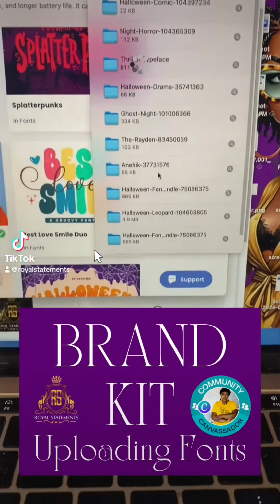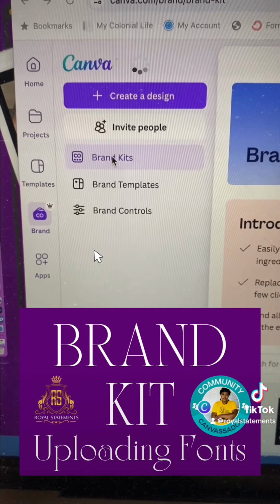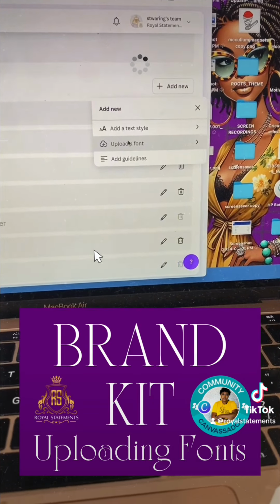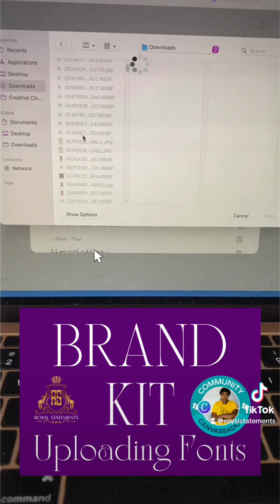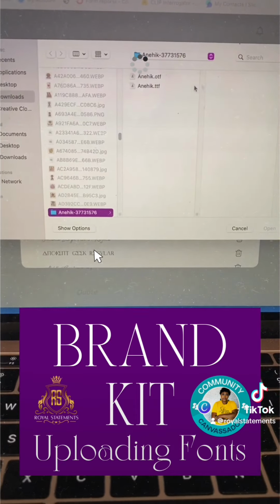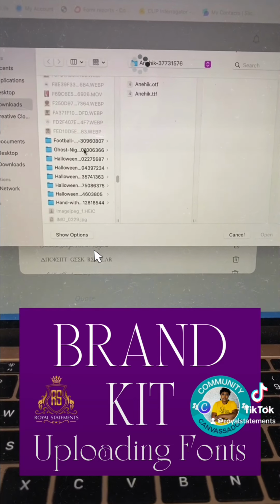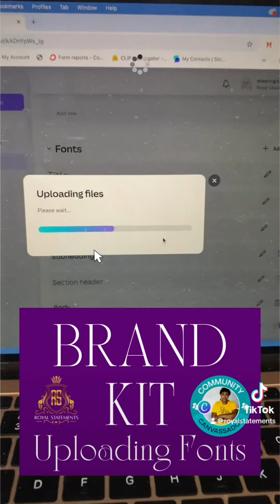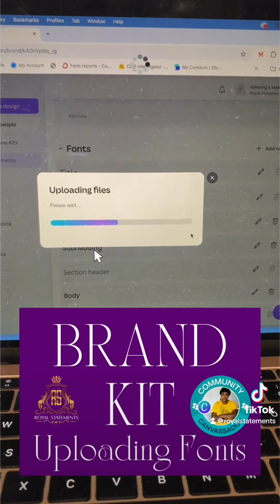Using Canva’s Brand Kit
Watch this brief tutorial showing you how to import fonts into Canva.